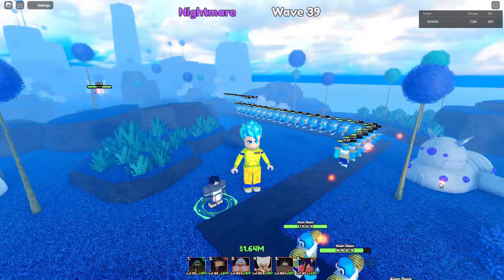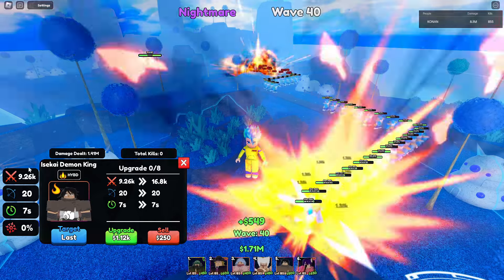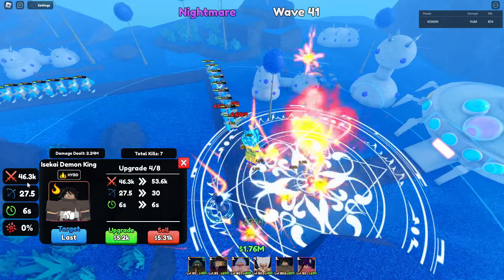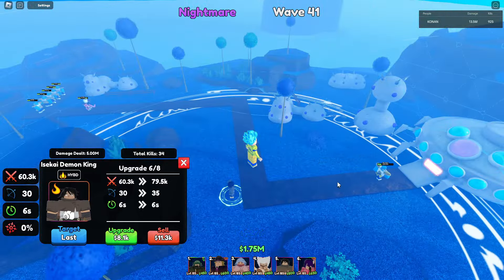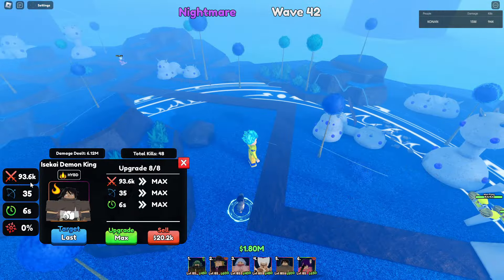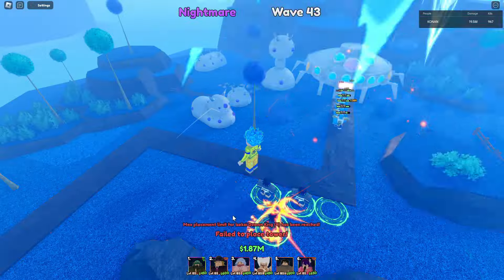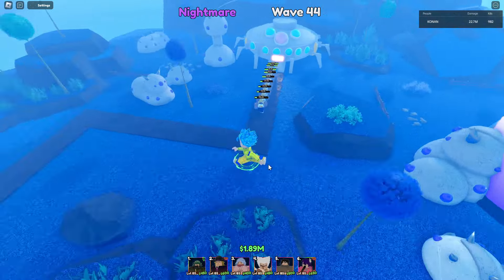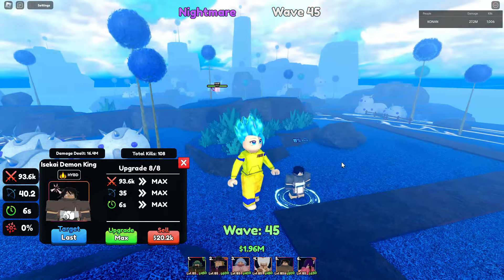LVL 85 ISEKAI DEMON KING MYTHIC UNIT SHOWCASE - ANIME LAST STAND